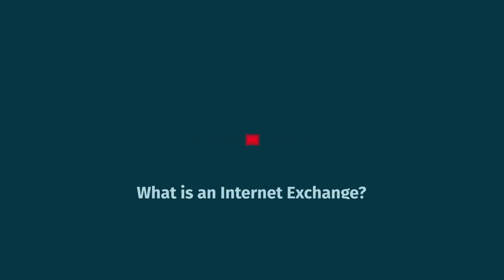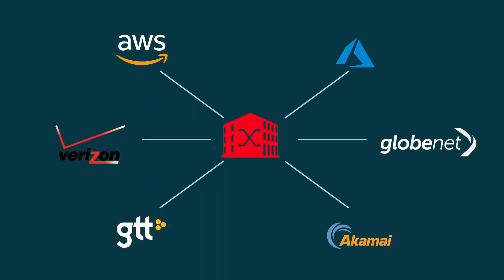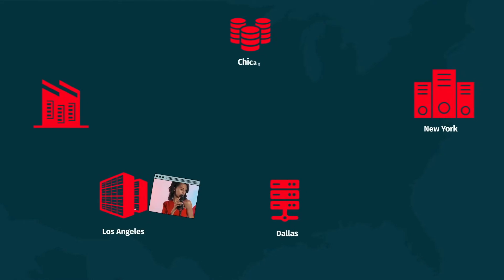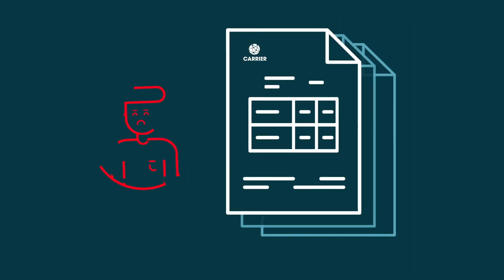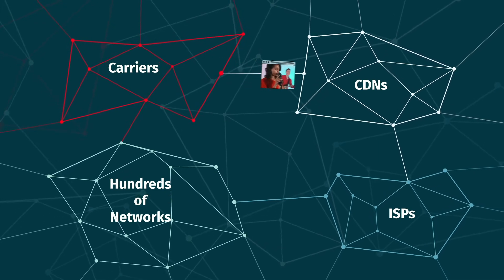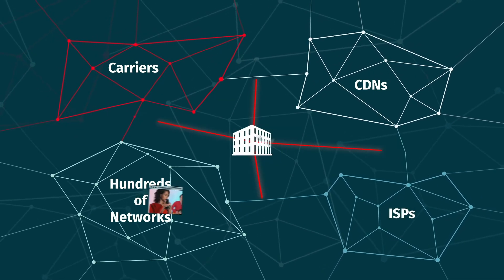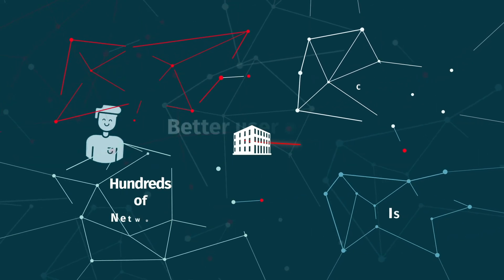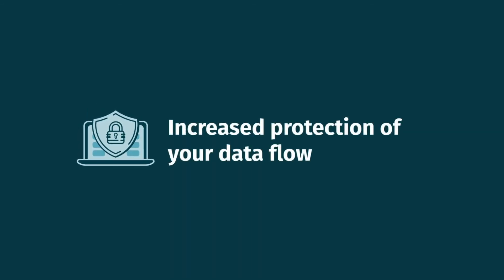What is an Internet Exchange?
An Internet Exchange (IX) is a physical infrastructure which connects networks for them to exchange Internet traffic with one another. Organizations from all industries join Internet Exchanges in order to control data traffic routing and take benefit of interconnection services they offer.